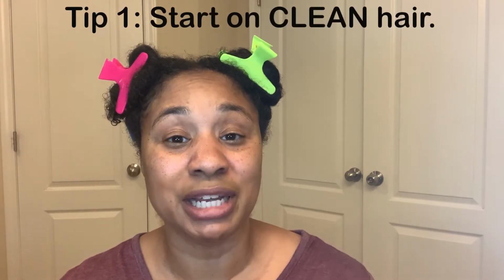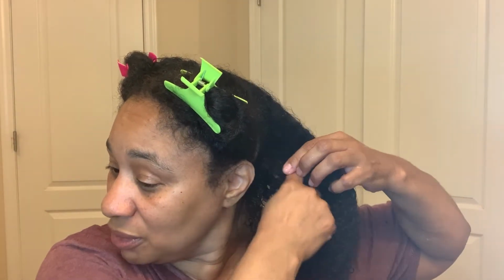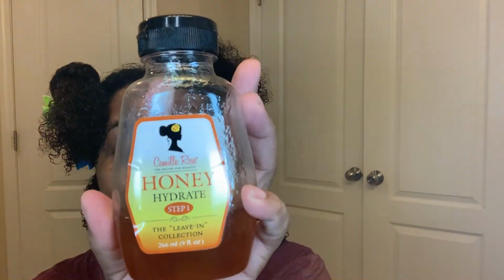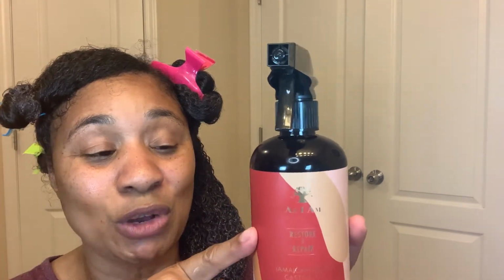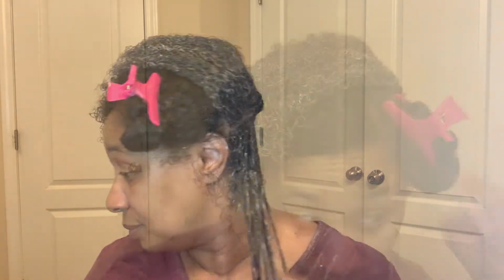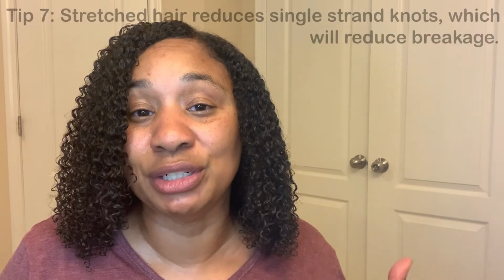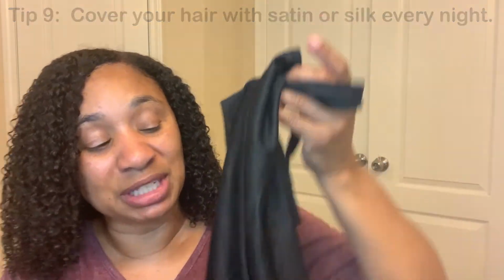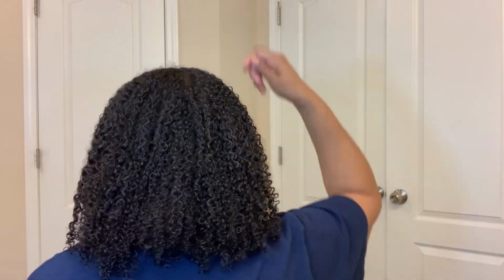Natural Hair Care & Styles for Women Over 40 & 50 - Updated Wash and Go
Here's my updated summer wash and go routine.  I hope you enjoy!

Products Mentioned and Used:
- Camille Rose Sweet Ginger Cleansing Rinse
- Shea Moisture Manuka Honey & Mafura Oil Intensive Hydration Masque
- Camille Rose Algae Renew Deep Conditioning Mask Cocoa & Mango Butter
- TGIN Rose Water Smoothing Leave In Conditioner
- Camille Rose Honey Hydrate
- Camille Rose Aloe Whipped Butter Gel
- As I Am Restore & Repair Jamaican Black Castor Oil Water
- Uncle Funky's Daughter Curly Magic Curl Stimulator
- Jamaican Mango & Lime JBCO with Vitamins A, D, and E
- Creme of Nature Perfect Edges (Black)
- TGIN Argan Replenishing Hair & Body Serum